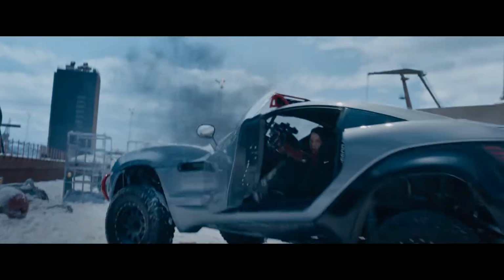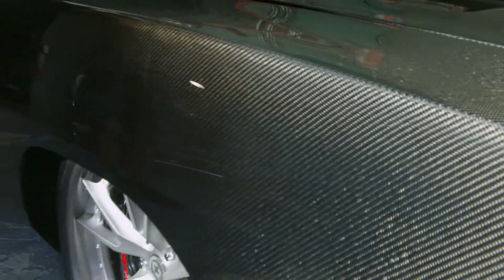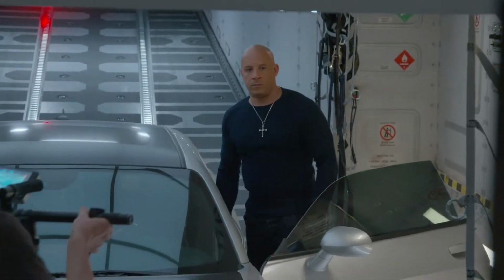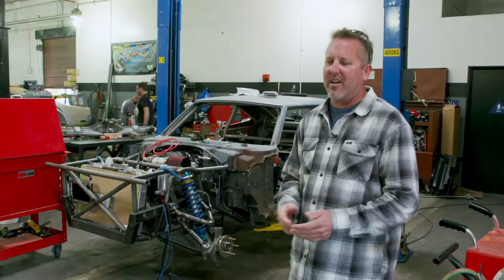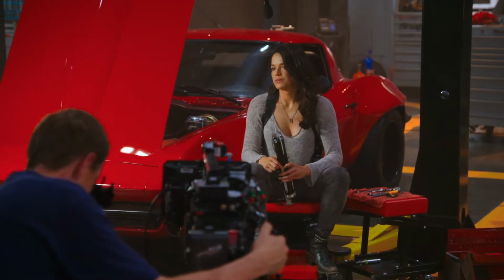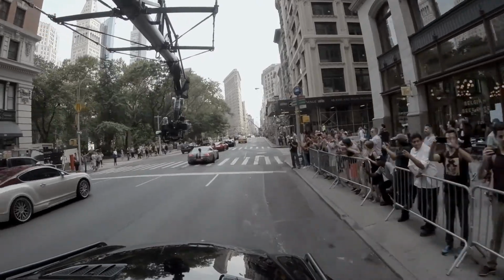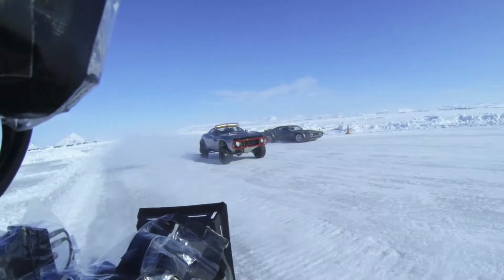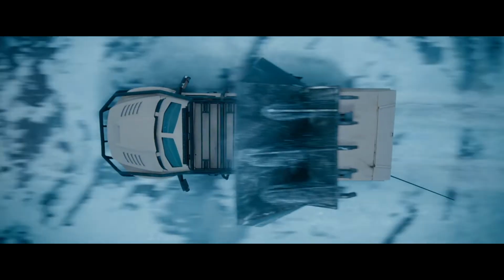The Fate Of the Furious - Featurettes - The Hero Cars of Fast [1080p]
Merhaba arkadaşlar, Hızlı ve Öfkeli 8 filminin kısa metrajlı filmleri sizlerle!!

Hello friends, short films of The Fate Of The Furious movie are with you!!